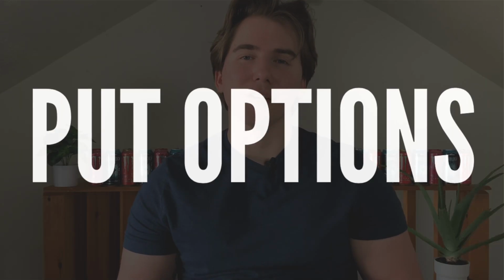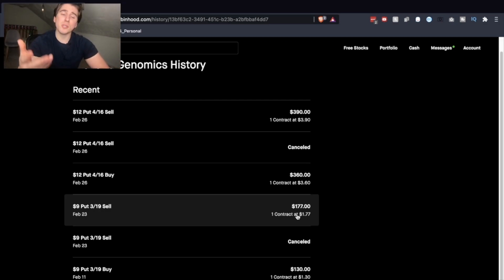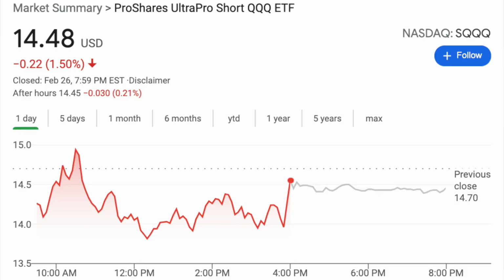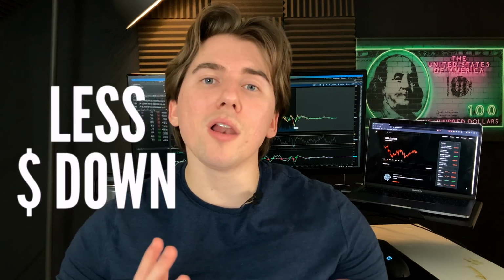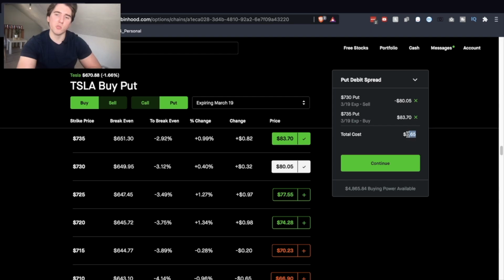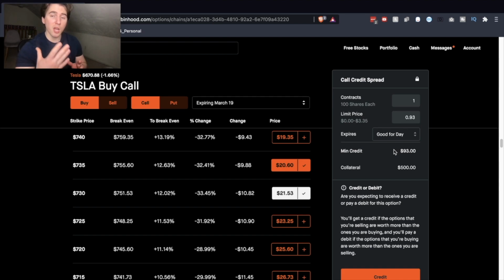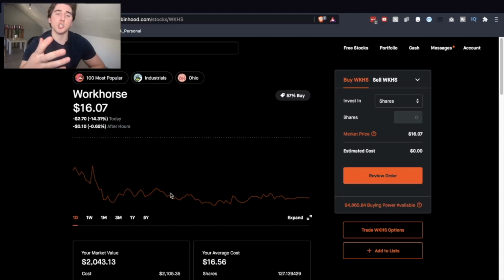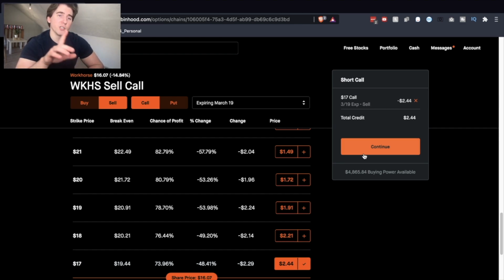How to trade options in a stock market crash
Get $100 & free Premium Discord when you deposit $500 With the markets taking a turn for the worse in the last month it's important now more than ever to know the best OPTIONS STRATEGIES to turn a profit during a STOCK MARKET CRASH! I'm going to give you 5 BEARISH OPTIONS TRADING STRATEGIES to help you turn a profit on the markets falling!

🔗  LINKS 🔗

🗣  Discord: Join my FREE, active Discord with nearly 500 member where I post all of my trades and what stocks I'm watching!

🏷  TAGS 🏷